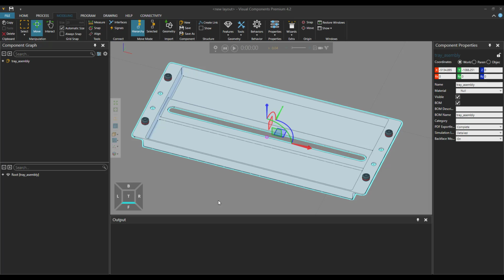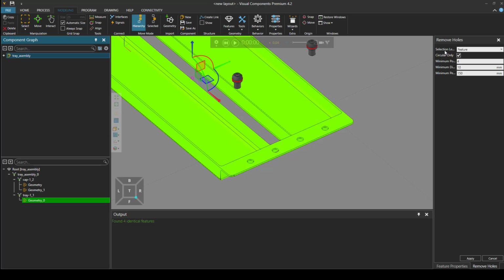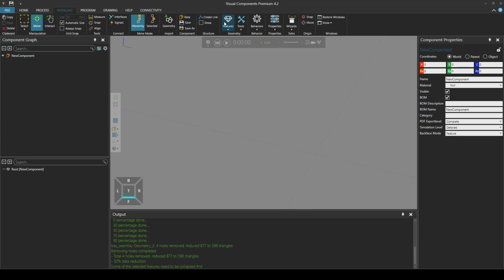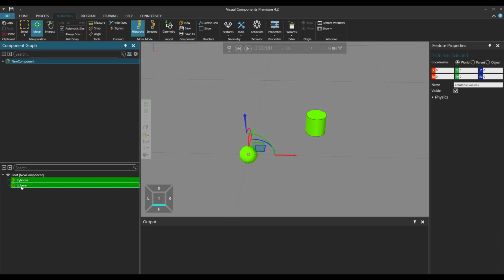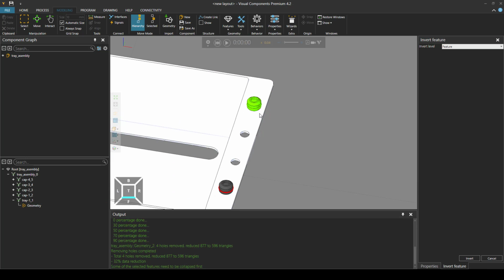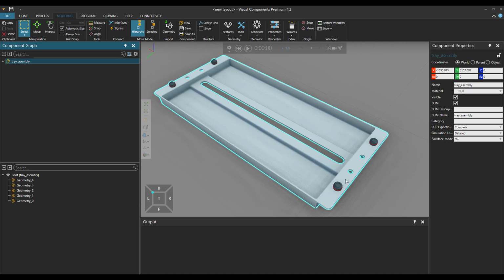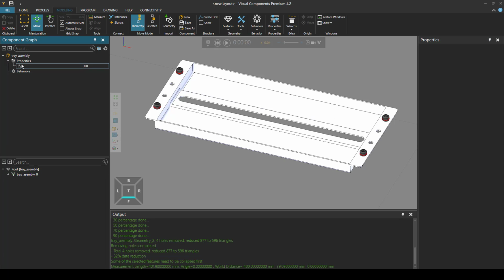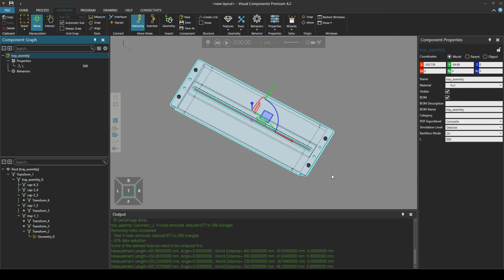Geometry Features Tools for Component Modeling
This tutorial teaches how to use geometry feature tools. These are useful tools when one wants to make the imported CAD models parametric; an example is shown that if a component is scaled as it is, its geometry features get distorted, but the Slice tool makes it possible to change the dimensions without getting distortions.